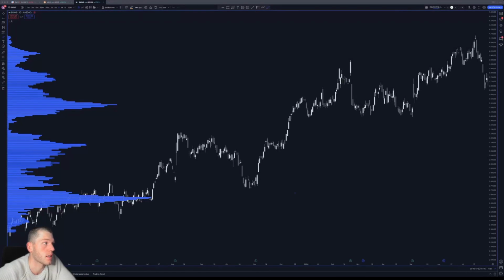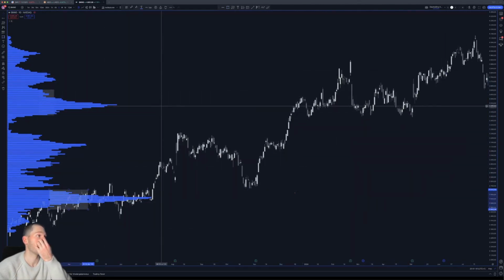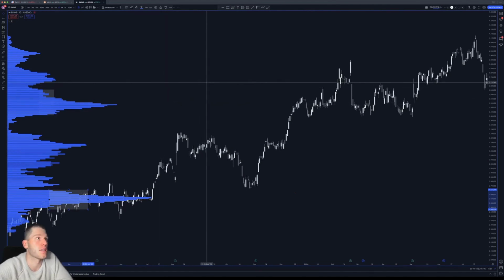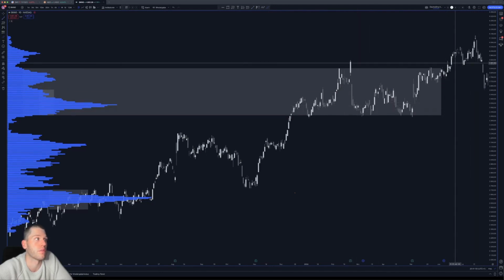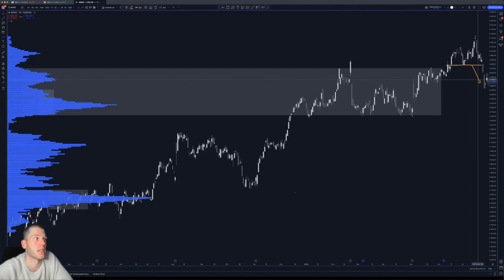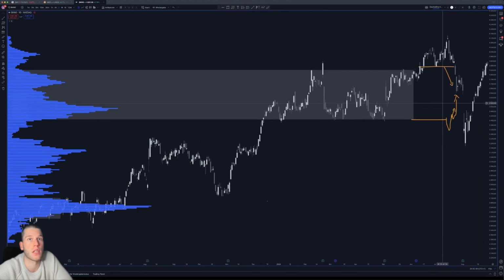15 404 Big Picture Example Booking